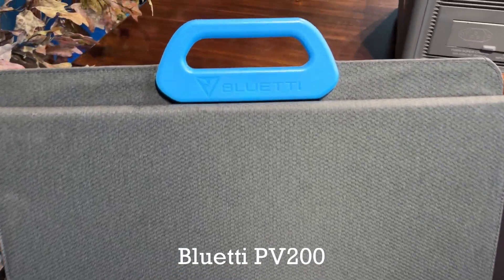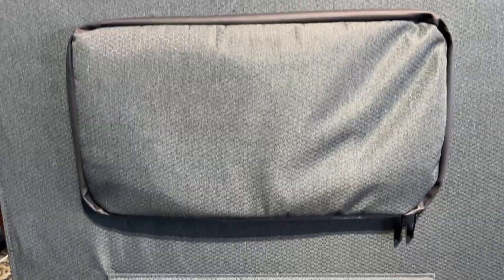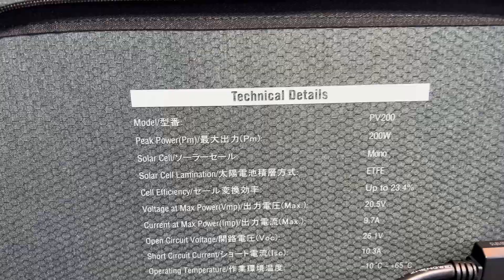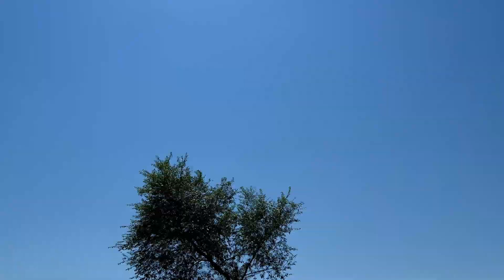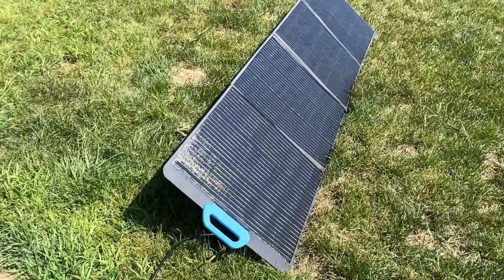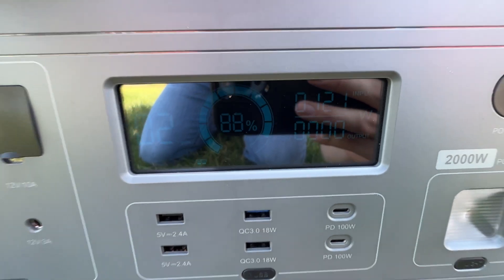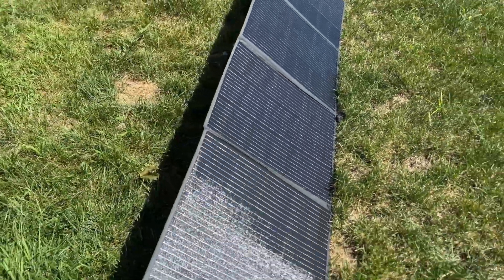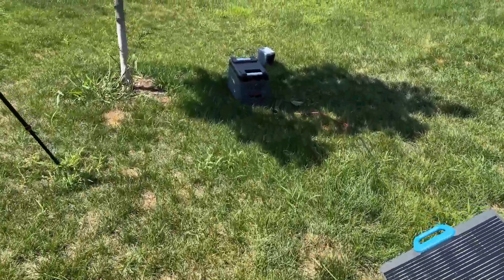The Best 200w Solar Panel - Bluetti PV200 Portable Solar Panel Review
In this video I demonstrate and review the Bluetti PV200 Portable Solar panel. The Bluetti PV200 is one of the highest quality and efficient foldable solar panels on the market. The Bluetti PV200 is their 200 watt solar panel, but they also have a PV120 and PV350. The Bluetti Pv200 is wired in parallel so great for an area that may get some shade. The Bluetti Pv200 has monocrystalline solar cells with an 23.4% efficiency rating. I think the Bluetti Pv200 along with the PV120 and PV350 are perfect for someone who want a long lasting portable solar panel for camping or to pull out when the grid goes down to power your household appliances.

Equipment I use and recommend